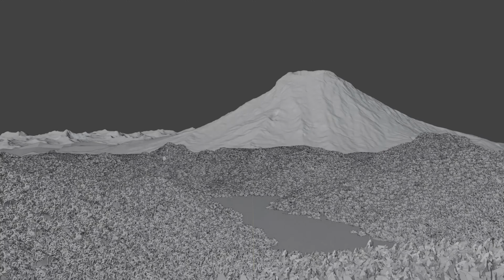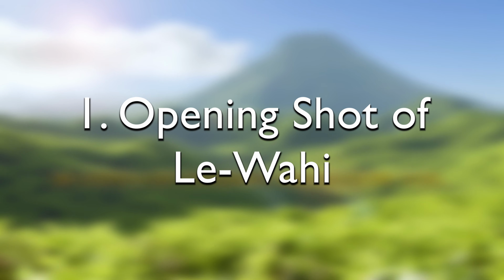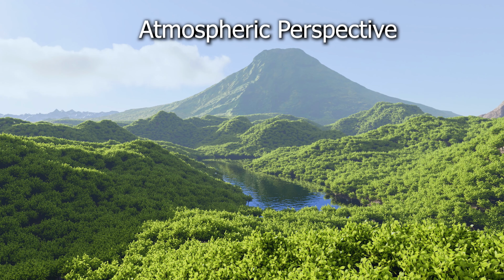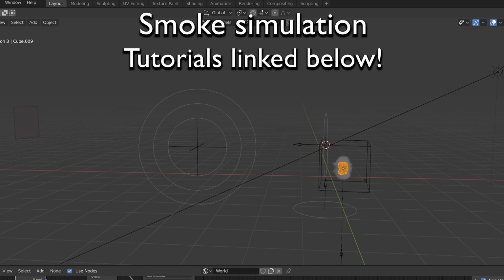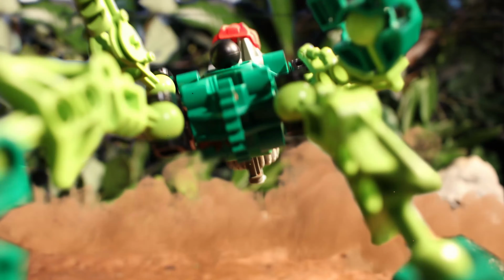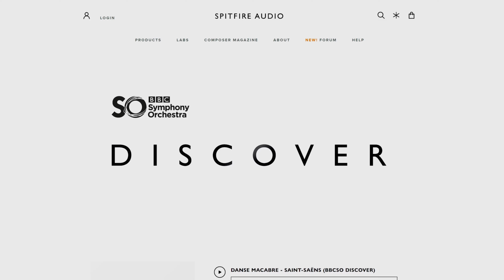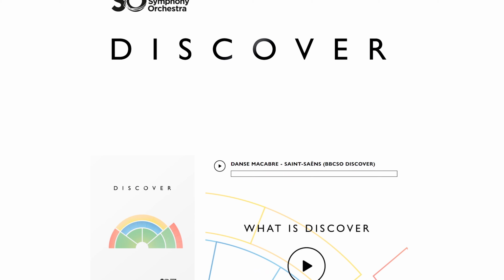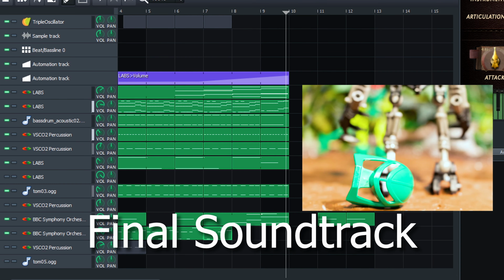Making of Onua vs. Lewa Part 2/2 - CGI Forest and Music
Let me know if you want to see these kinds of videos in the future, and I'm happy to talk in the comments.

00:00 Intro
00:22 1. CGI Forest made in Blender
02:10 2. Other VFX and Rotoscoping
03:22 3. How to Make music
06:04 Outro

Some links that are worth checking out:

00:39 Blender camera tracking tutorials:

00:54 How to create a forest in blender

01:23 Atmospheric perspective tutorial

01:54 Smoke simulation tutorials

02:39 Justin Rasch
But seriously, watch all of his videos - insane amounts of good info!

02:59 Rig removal for stop motion

03:31 YouTube audio library, Kevin MacLeod

03:48 BBSCO Discover by Spitfire
(free, just have to provide email and wait a few days)

05:25 Palie Studios

05:38 I've always wanted to talk with/interview 166Eric. If you know of any way to get in contact with him, I would be forever grateful!!

If you made it to the end of this wall of text, then wow, that's amazing!